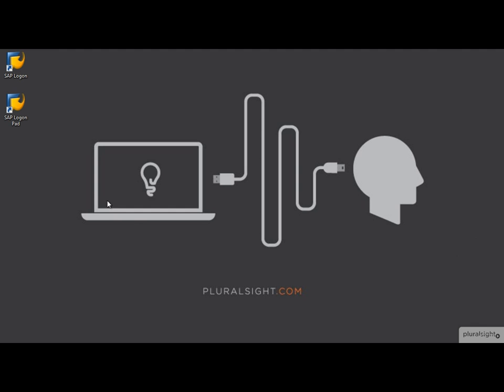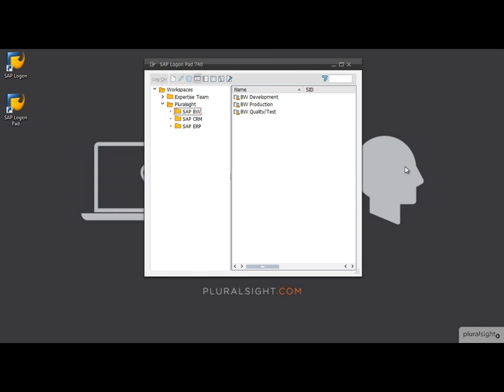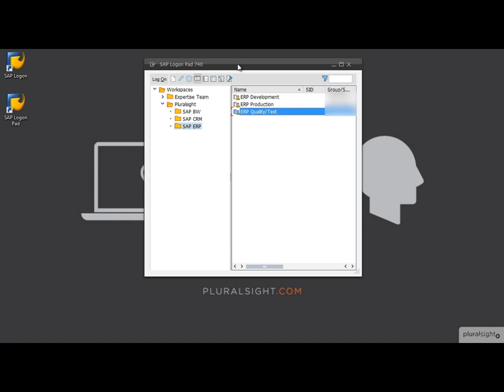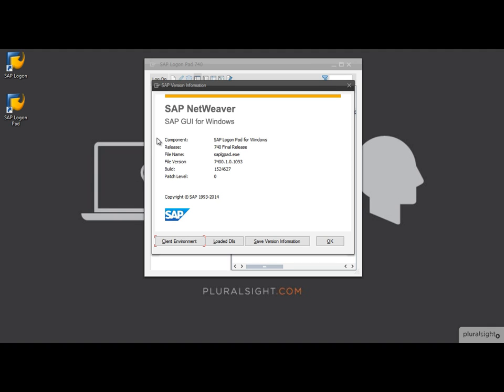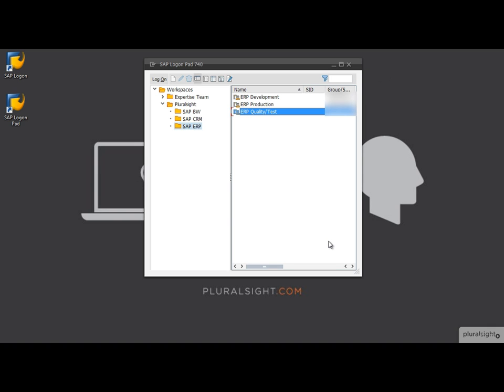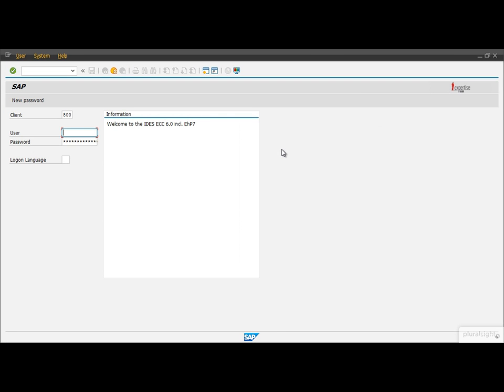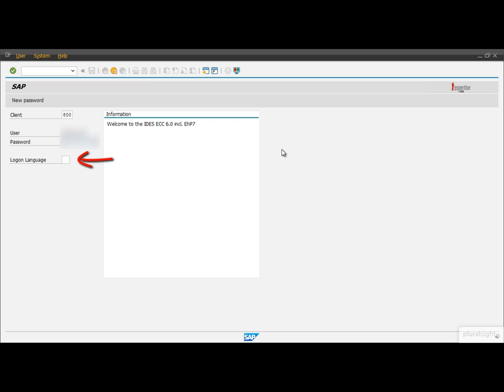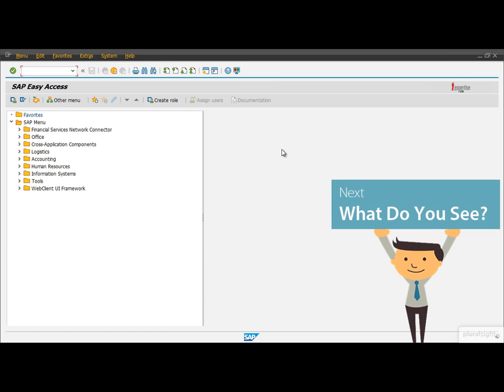04 02 Login to SAP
04 02 Login to SAP